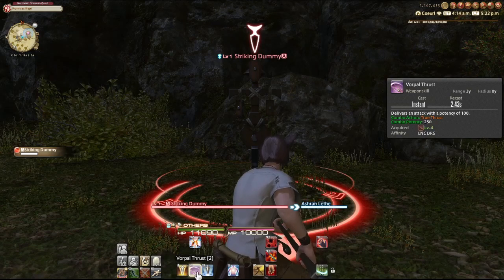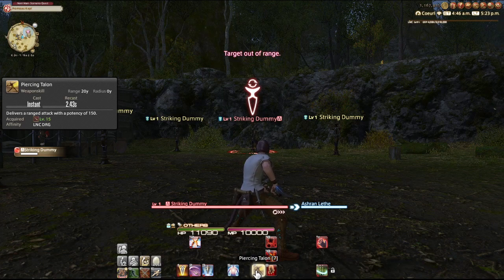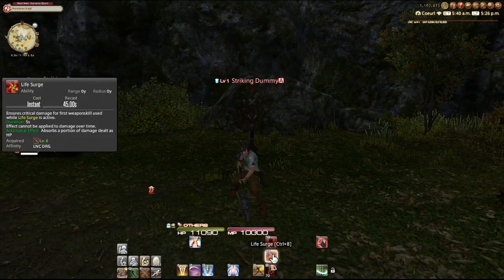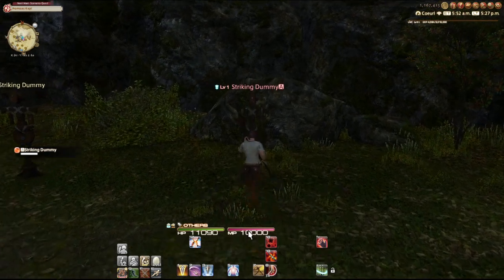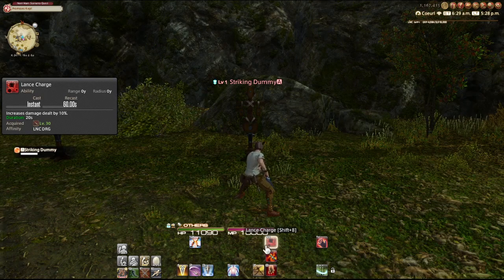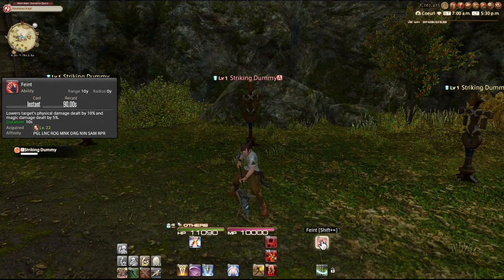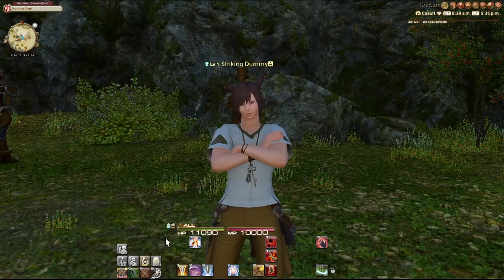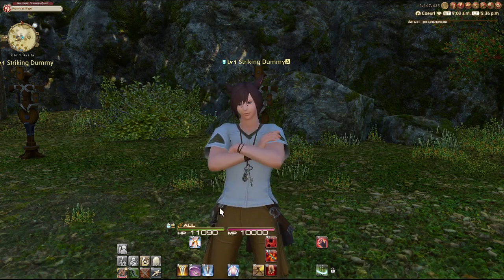FFXIV: Idiot's Guide to Lancer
Today's on the Idiot's Guide, we cover the Final Fantasy XIV Lancer. The Lancer covers the last of the unique roles in the game, the Melee DPS. This guide covers both the basics of the role and specifics for the class. Everything from the simple flow of combat, to the MANY Buffs the Lancer gets access to, and even abilities with more niche uses in particular circumstances.